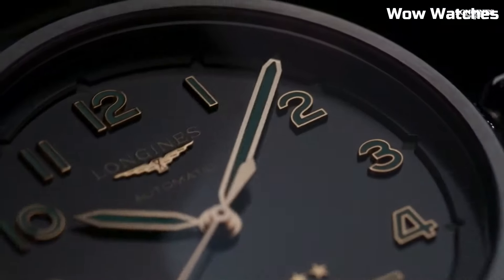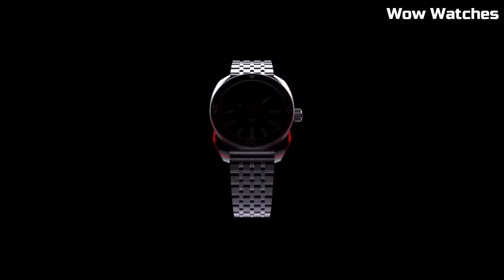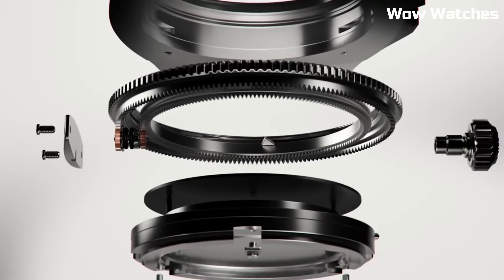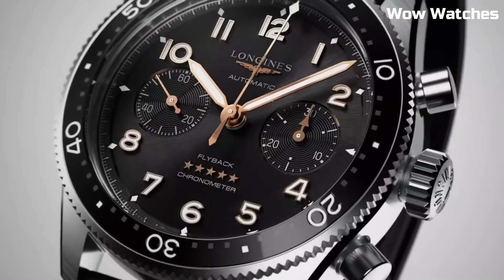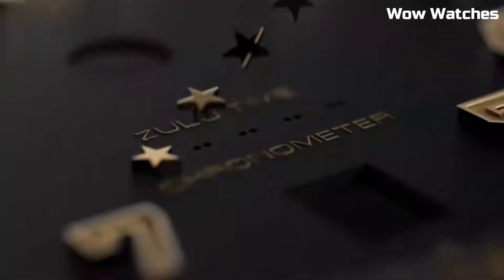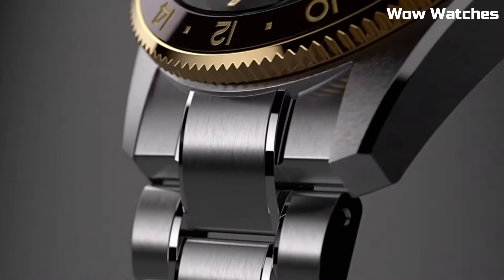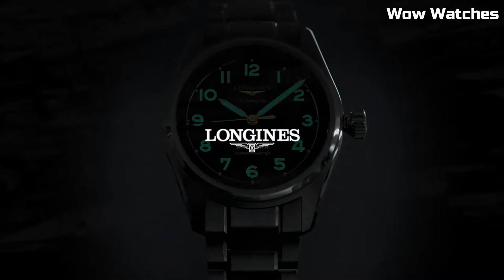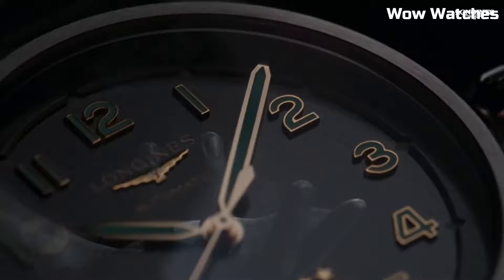Top 5 Best Longines Watches For Men Buy 2024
These are the best Longines Watches we found so far:

05.LONGINES ULTRA-CHRON

Amazon Price
04.LONGINES PILOT MAJETEK

Amazon Price
03.LONGINES SPIRIT FLYBACK

Amazon Price
02.Longines Spirit Zulu Time in 39mm

Amazon Price
01.Longines - Spirit Titanium